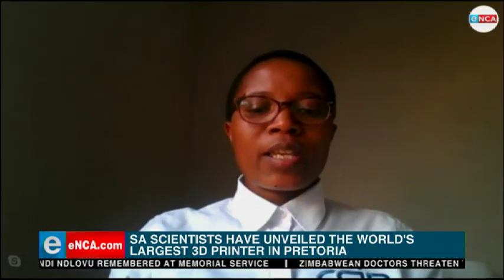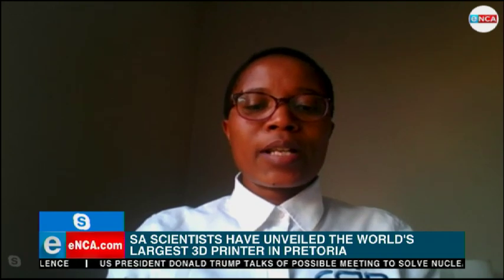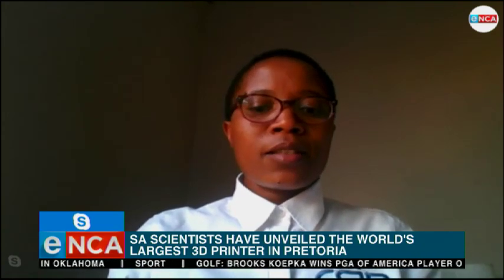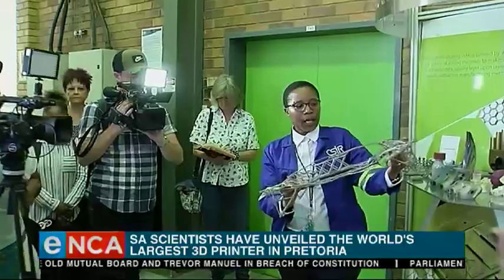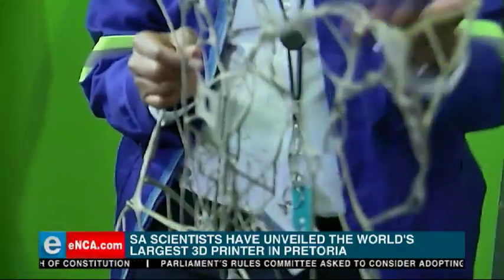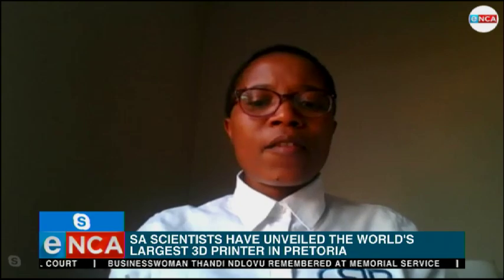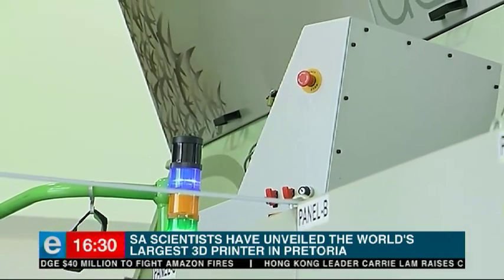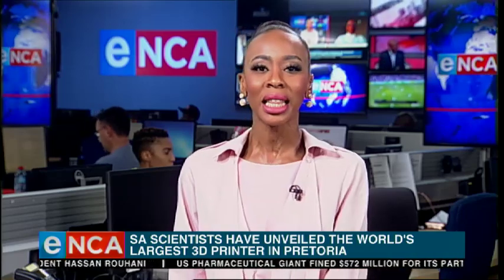Reaction | World's largest 3D printer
South Africa is on par with the rest of the world when it comes to scientific innovation.

This was apparent when scientists in Pretoria unveiled the world's largest 3D printer.

The printer is set to revolutionise the aerospace industry.

eNCA speaks to Ntombi Mathe, a senior researcher at the Council for Scientific and Industrial Research.